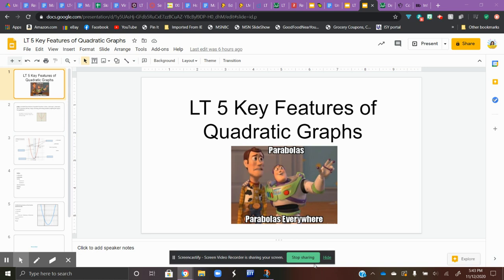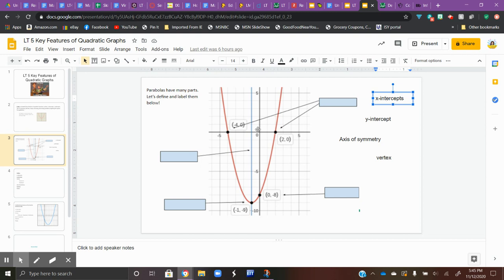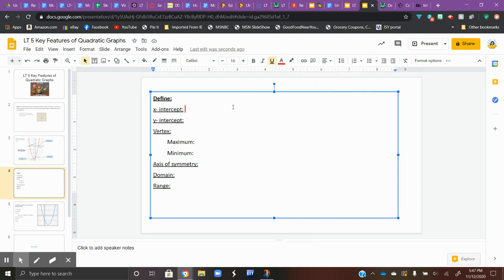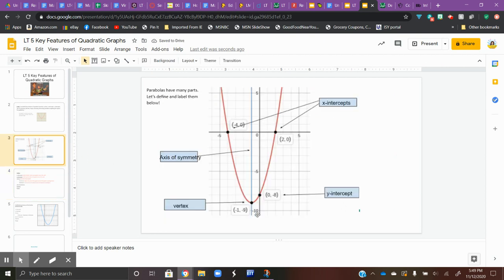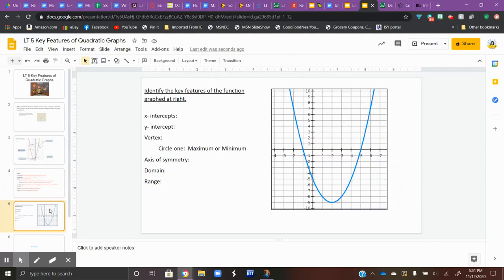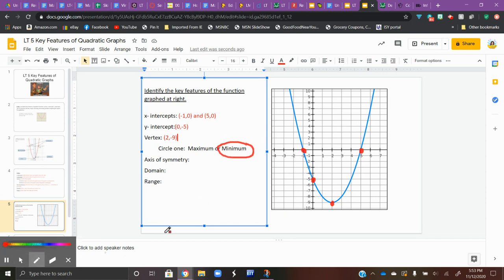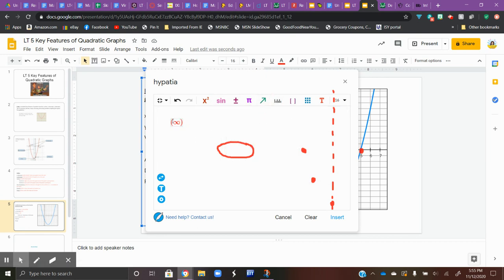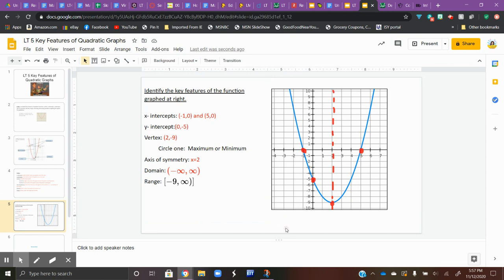LT 5 Key Features